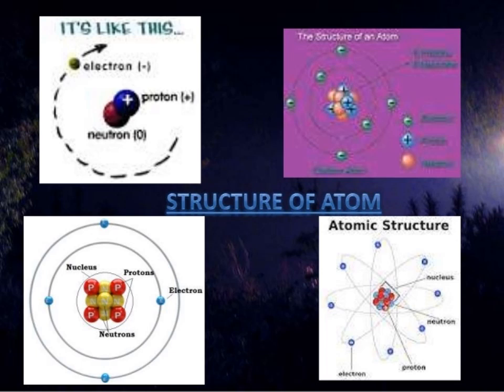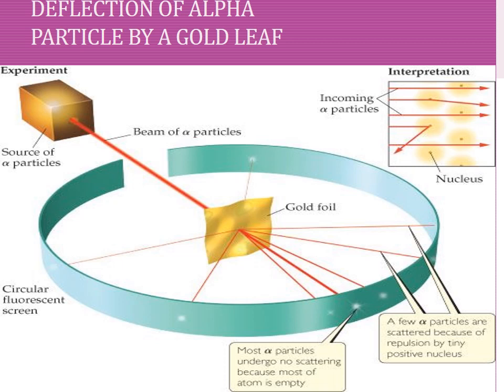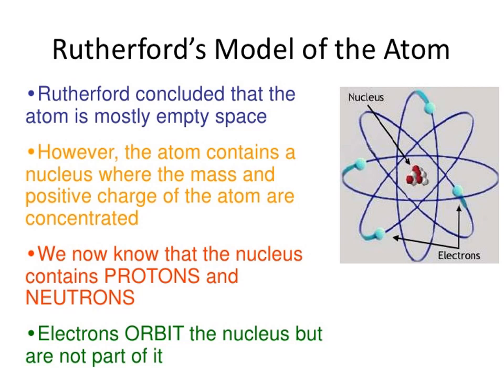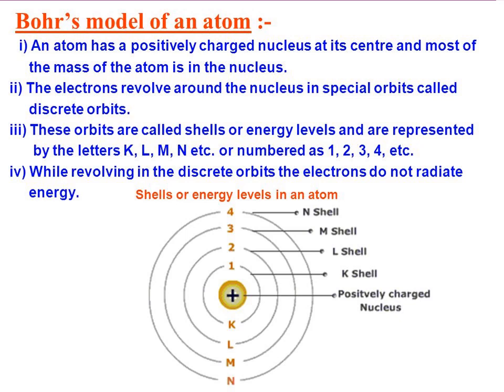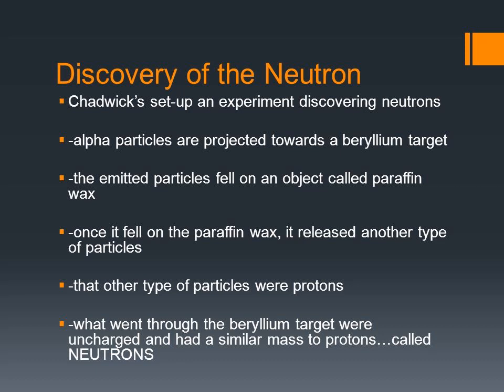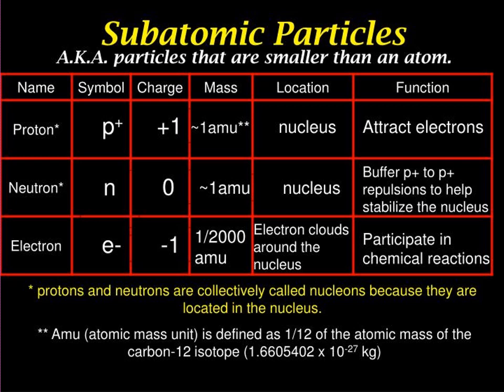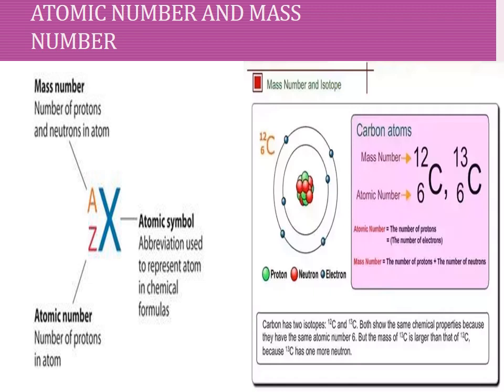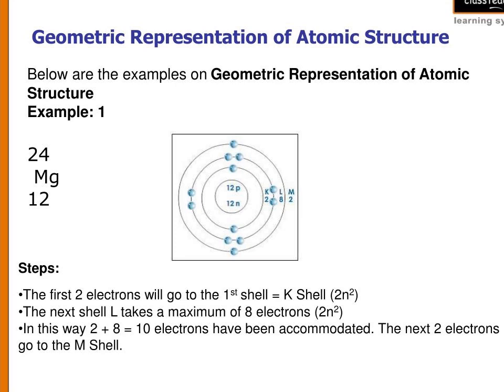CHEMISTRY PART 3 FOR CLASS 9